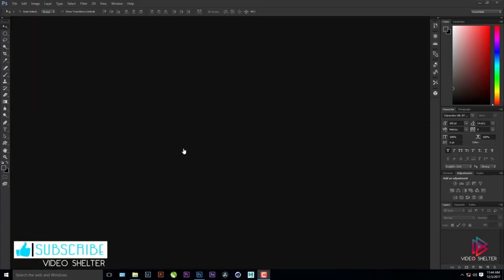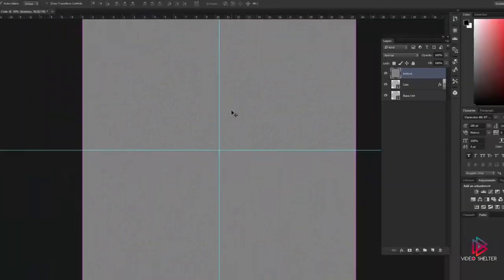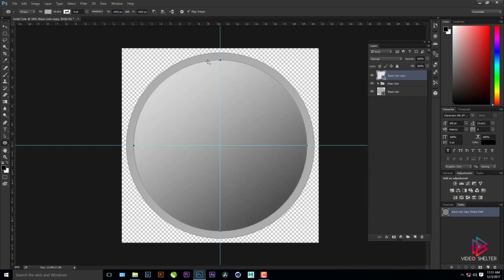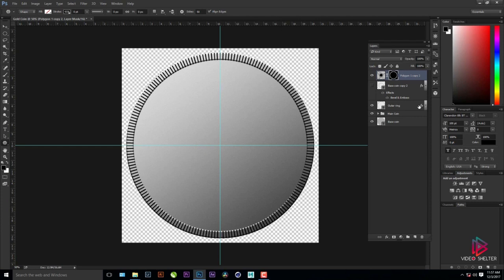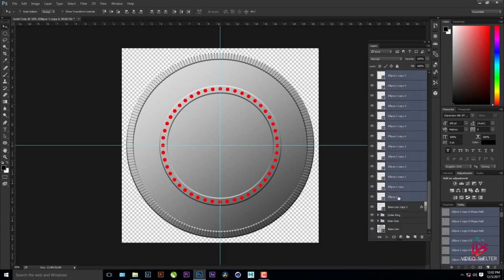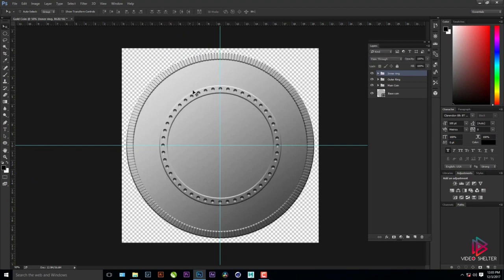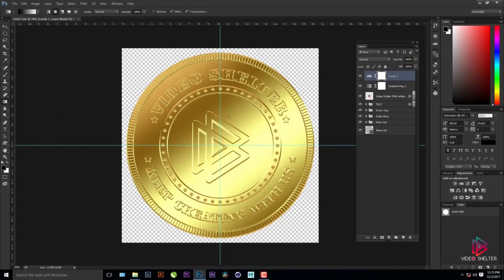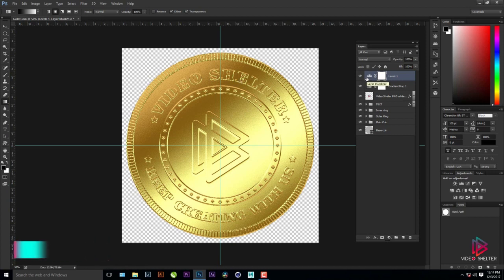Adobe Photoshop Tutorial cc 2015 | How to create realistic Gold Coin effect in Adobe Photoshop.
In this tutorial i will show you how to create realistic gold coin effect in photoshop using shape layers and layer style in Photoshop cc 2015